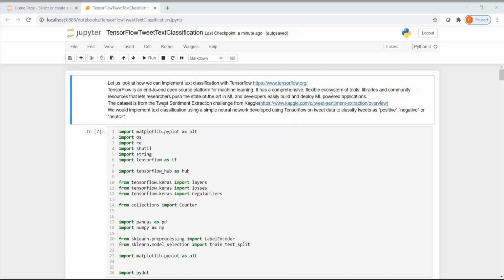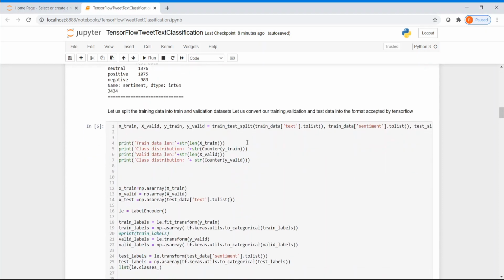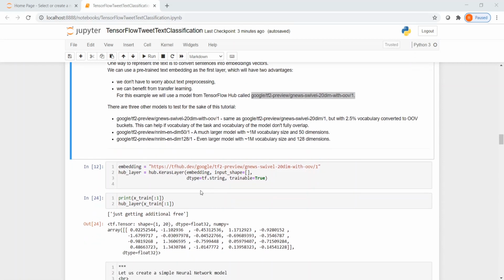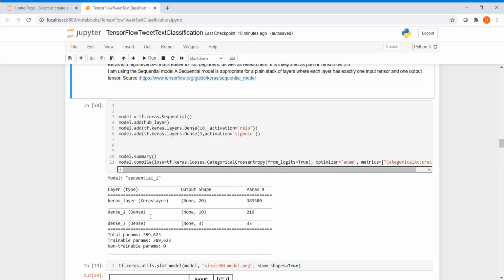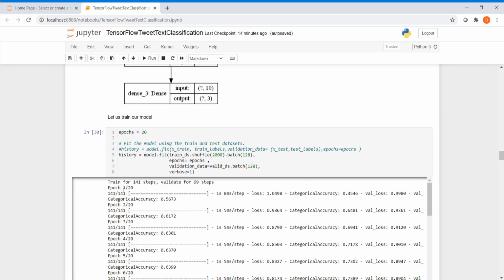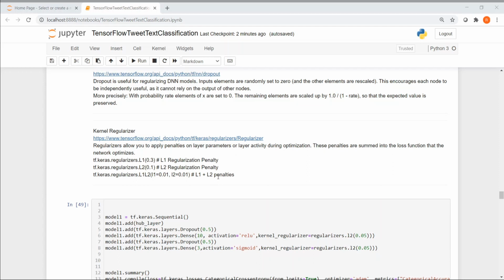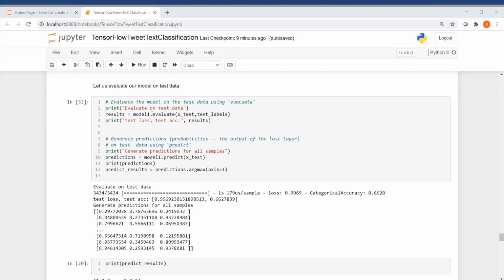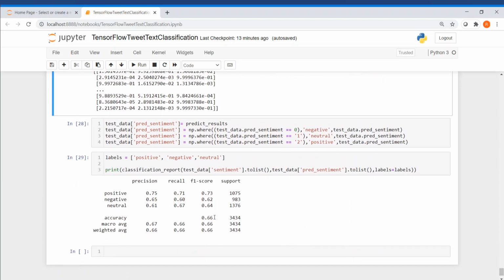Text Classification using Neural Network with TensorFlow 2.1 in Python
Text Classification using Neural Network with TensorFlow 2.1 in Python | Natural Language Processing Tutorial

In this video I will demonstrate how we can implement text classification using  Neural Network with  TensorFlow 2.1 in python. I am specifically training a  simple neural network  based  text classification model to classify sentiment of tweets . I will be using the tensorflow gpu version.

The dataset is from the Tweet Sentiment Extraction challenge from Kaggle
We would implement text classification using a simple neural network developed using Tensorflow on tweet data to classify tweets as "positive", "negative" or "neutral"

Chapters/Timestamps :
00:00  Text Classification using Neural Network with TensorFlow 2.1  in Python
01:16  Dataset description
03:10 Pre-processing methods
04:15  Converting training,testing data to TensorFlow training format
08:40  Embedding Layer
09:56  Simple Baseline Neural Network model using TensorFlow for text classification
14:07 Visualizing the Neural Network model
15:33 Training the Neural Network model
20:23 Improved Neural Network model using TensorFlow for text classification
25:16 Testing Improved Neural Network(INN) model on test dataset
27:48 Saving the INN model , followed by reloading the model to test it